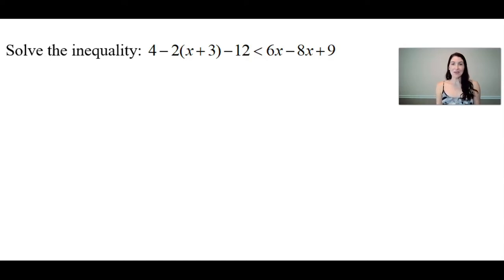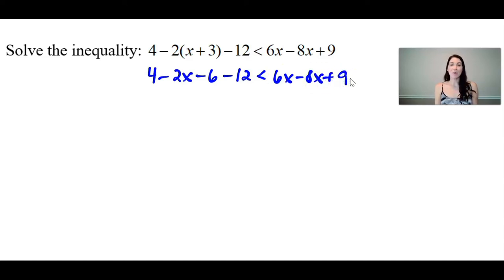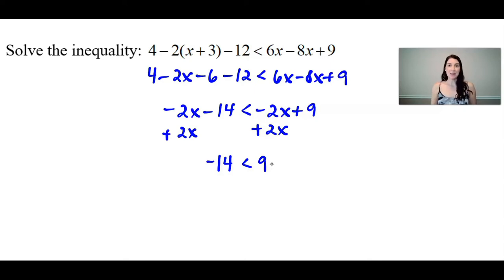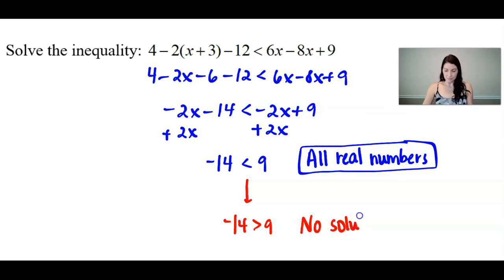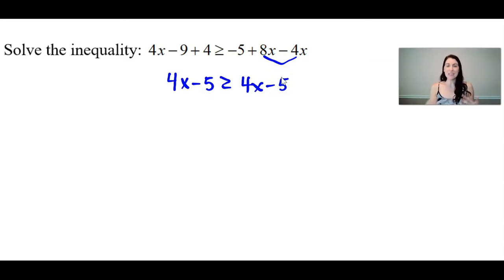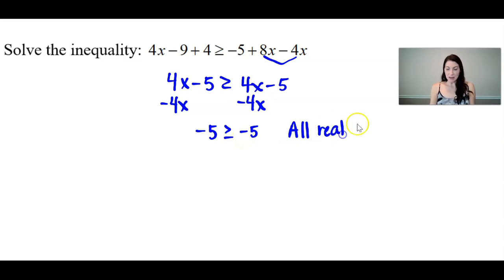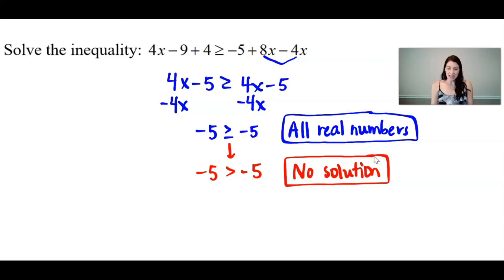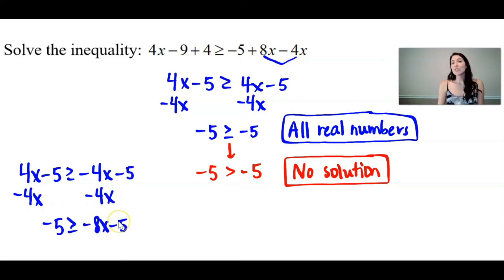Solve inequalities with no solutions or all real solutions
High school math teacher explains how to solve inequalities that will have no solutions or all real solutions!

Example problems covered in this video:
1) 4-2(x+3)-12≤6x-8x
2) 4x-9+4≥-5+8x-4x